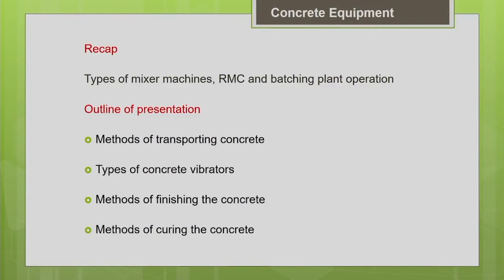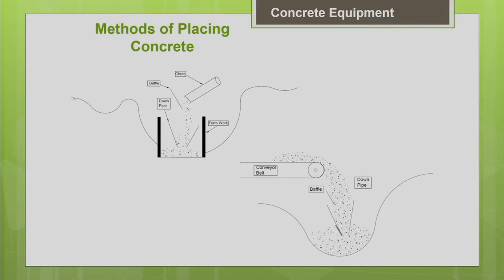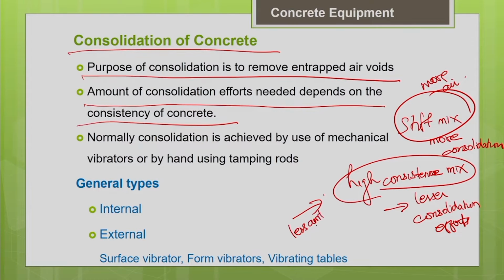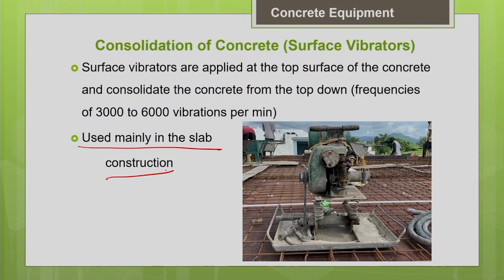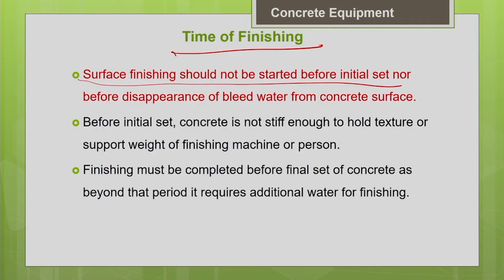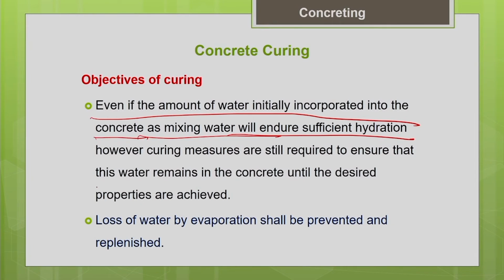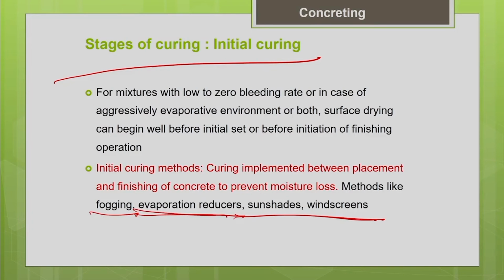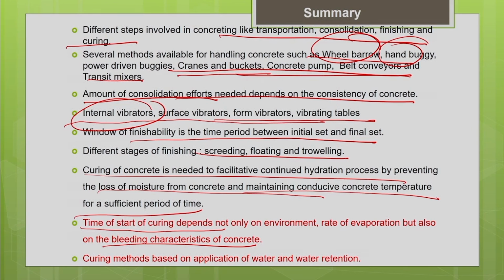Lecture 21: Concreting Equipment (Part 1)